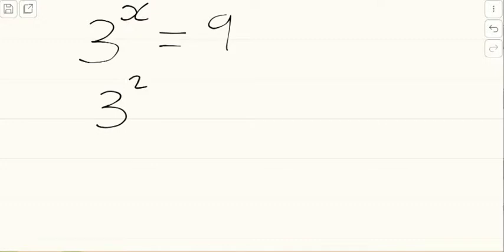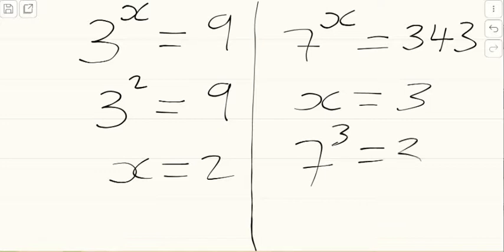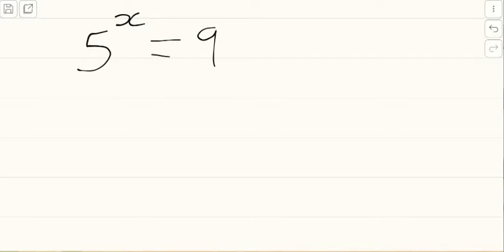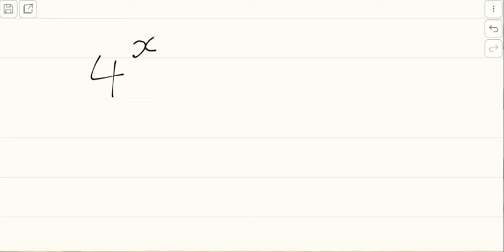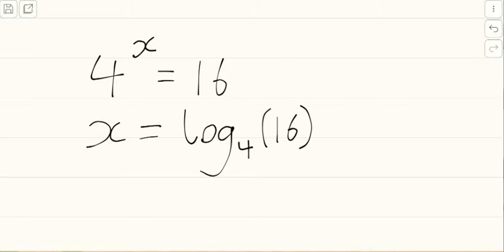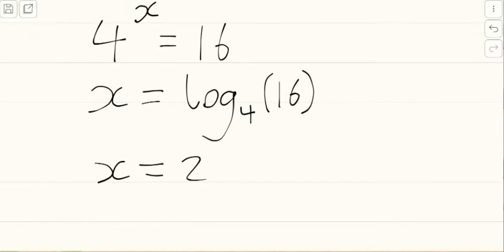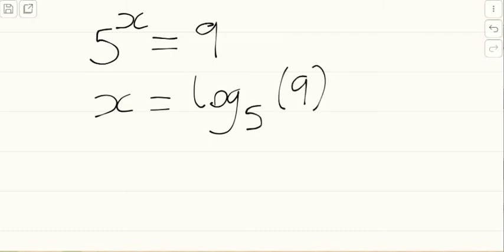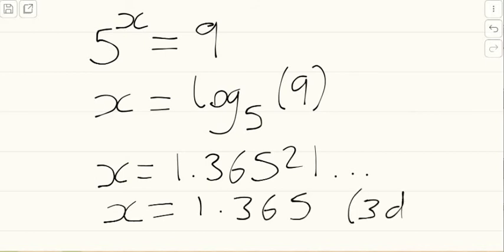Introduction to logarithms - AS level Maths